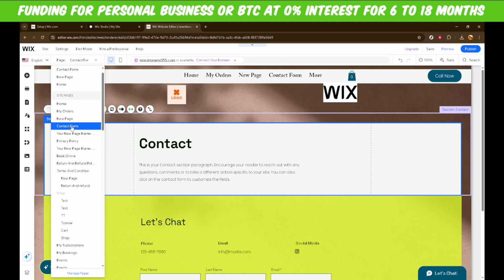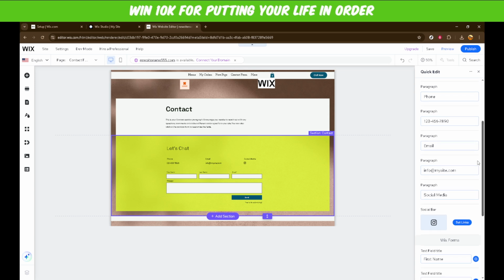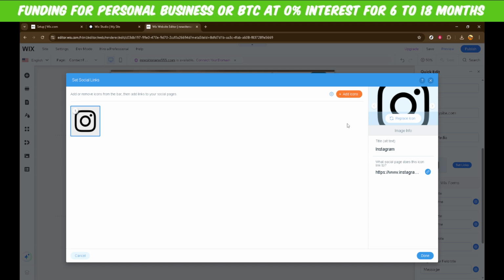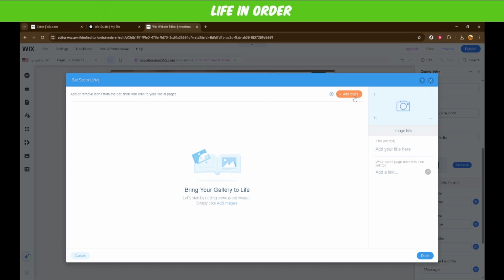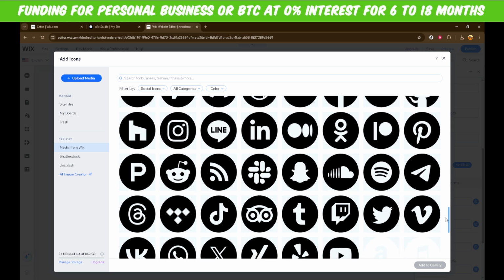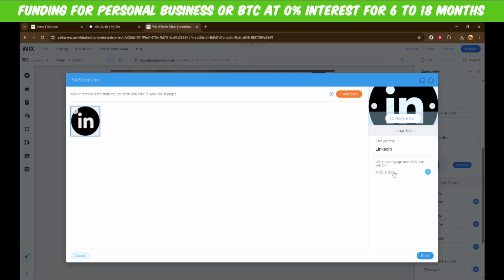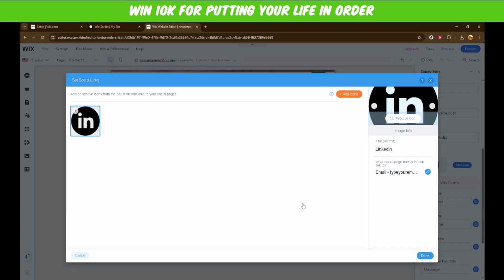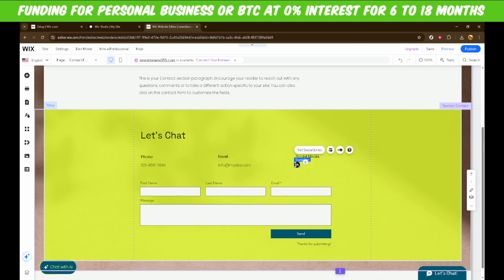How To Link Email To Contact Form Wix Tutorial { 2025 edition }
How To Link Email To Contact Form Wix Tutorial